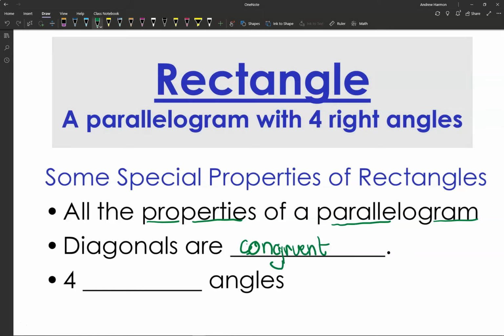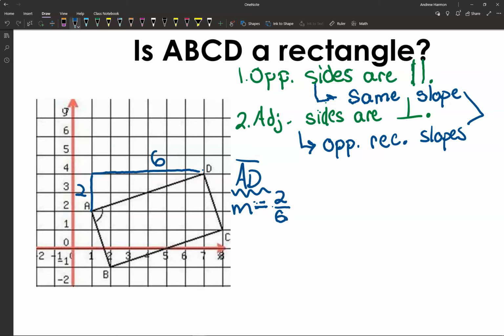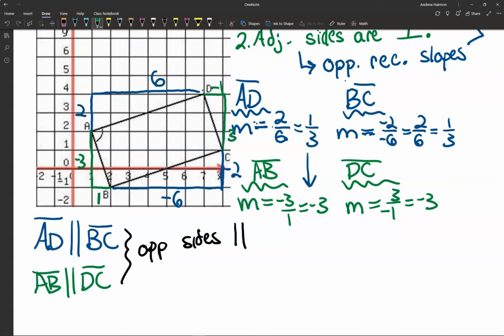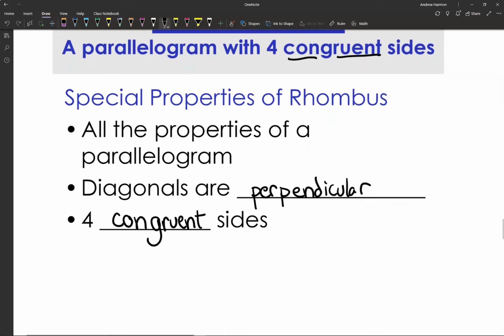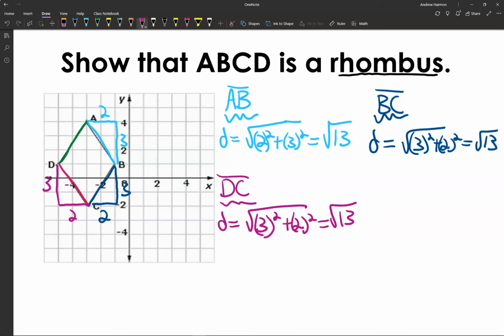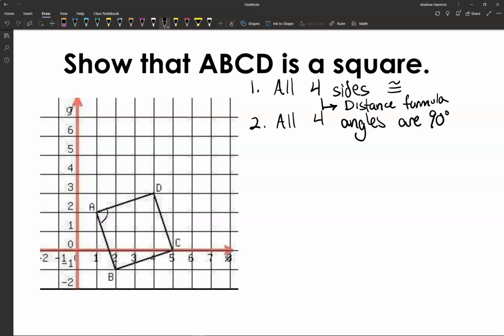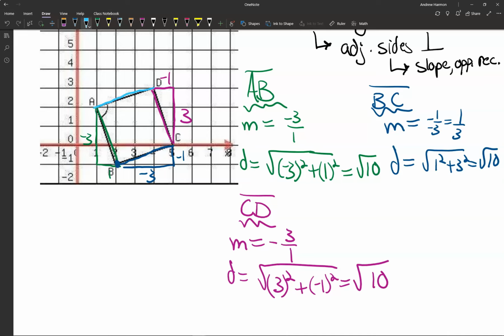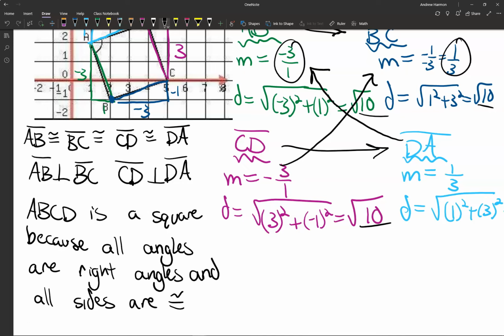Proving Rectangle, Rhombus, and Square in the Coordinate Plane (Day 8 Part 2)